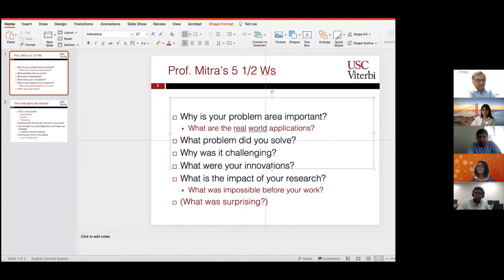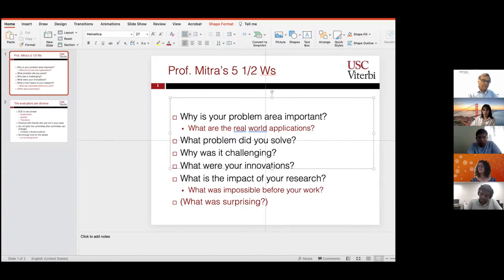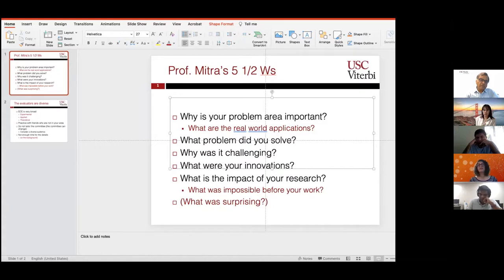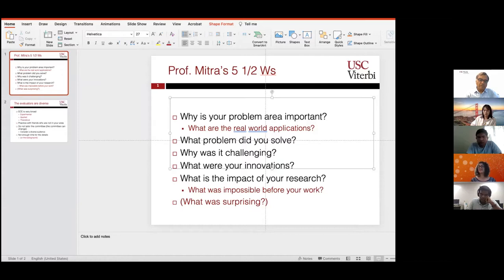What Makes a Strong Research Presentation?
USC ECE professors share insight, advice, and experience about how PhD students can best share their research.